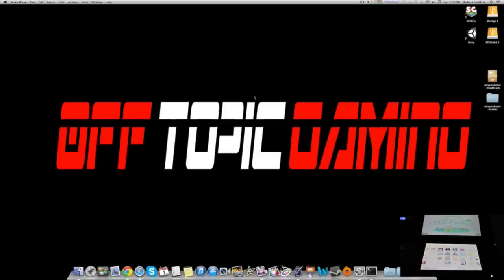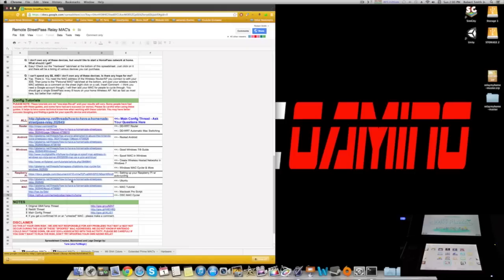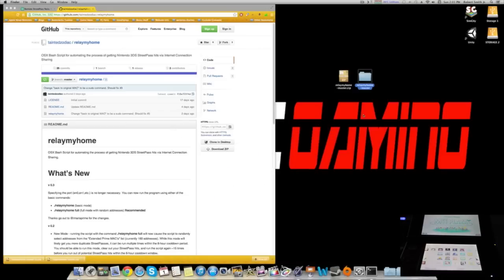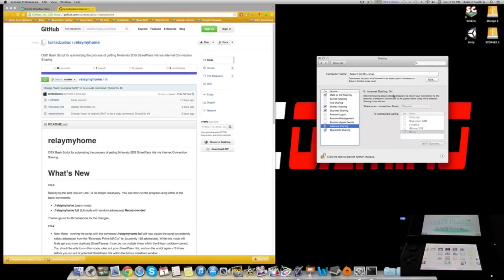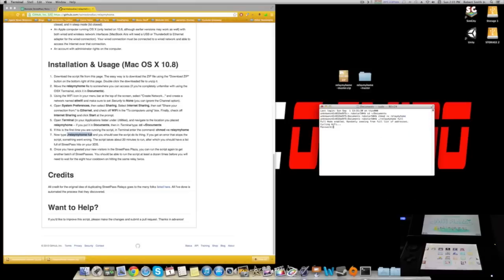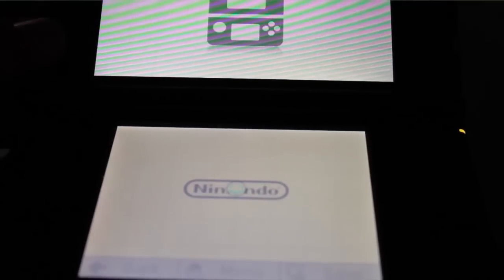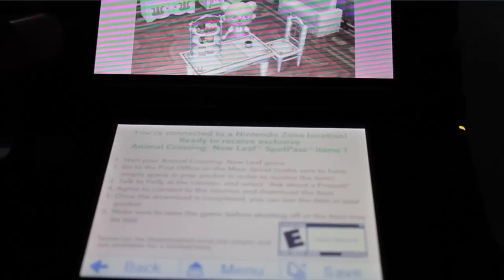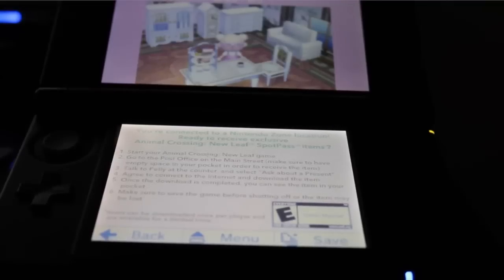Nintendo 3DS StreetPass HomePass Relay Station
Transform your router into a StreetPass Relay station.

Installation & Usage (Mac OS X 10.8)
Download the script file from this page. The easy way is to download the ZIP file using the "Download ZIP" button on the bottom right of this page. Double click the downloaded file to unzip it.

Move the relaymyhome file to somewhere you can access (if you' re completely unfamiliar with using the OSX Termainal, stick it in Documents).

Using the WiFi icon in your menu bar at the top of the screen, select "Create Network..." and create a network named attwifi and make sure to set Security to None (you can ignore the Channel option).

Open System Preferences, then select Sharing. Select Internet Sharing, then set "Share your connection from:" to Ethernet, and check off WiFi in the "To computers using" box.

Finally, check offInternet Sharing and click Start at the prompt.
Open Terminal (in your Applications folder under Utilities), and navigate to the location you placedrelaymyhome -- if you put it in Documents, then in Terminal type: cd ~/Documents
If this is the first time you are running the script, in Terminal enter the command: chmod +x relaymyhome
Now type ./relaymyhome full and you should see the script do its thing. If you get an error that stops the script, something went wrong. The script takes about 20 minutes to run, after which you should have a list full of StreetPass hits on your 3DS.
Once you have greeted your new visitors in the StreetPass Plaza, you can run the script again to get another batch of StreetPasses. You should be able to run the script at least a dozen times before you will need to wait for the eight hour cooldown on hitting the same relay twice.